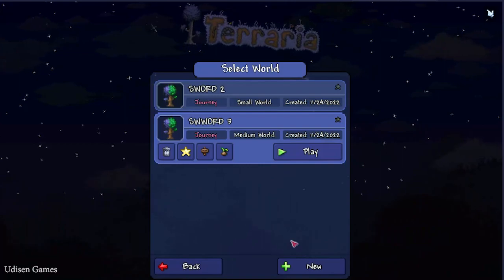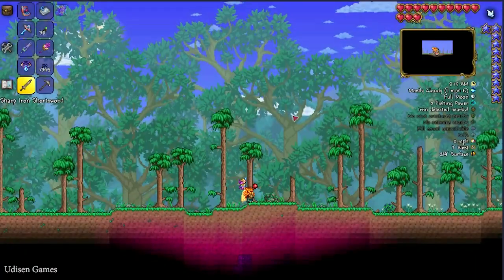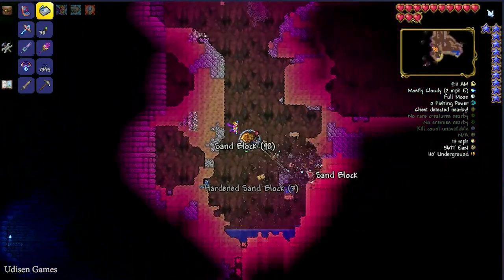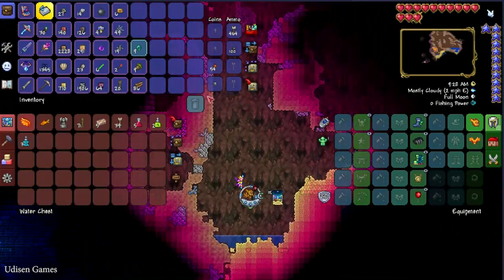Terraria how to get WATER WALKING BOOTS fast (SEED for 1.4.4.9.5) [Android, XBOX One, PS 4, Switch]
SEED 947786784 Udisen Games show how to get, find Water Walking Boots in Mobile & Console Terraria 1.4.4.4.x with NEW SEED which work! Only vanilla.